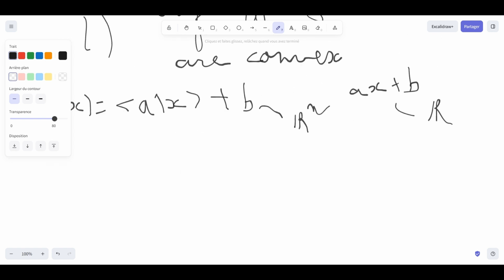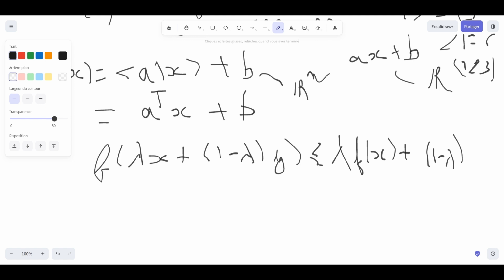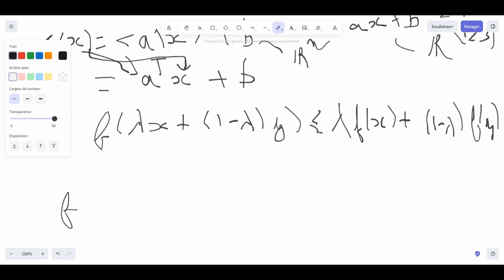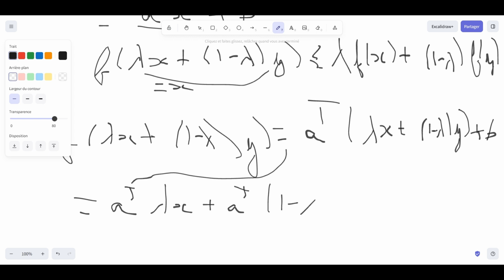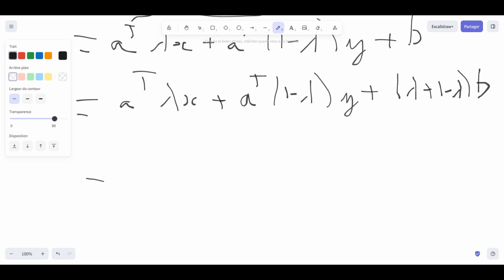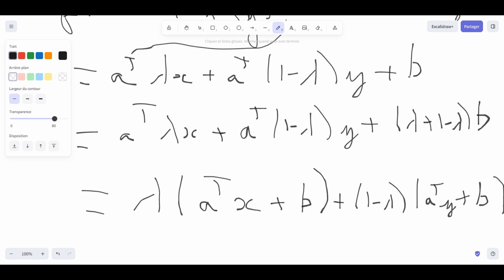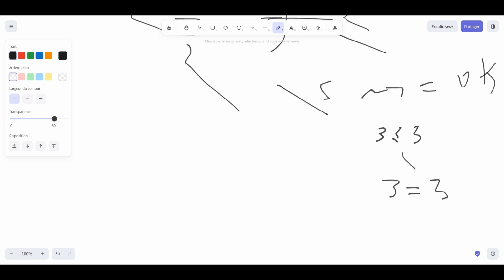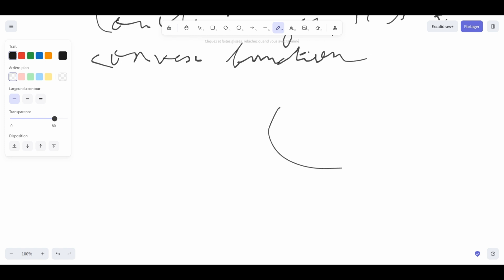Proof : Affine functions are convex